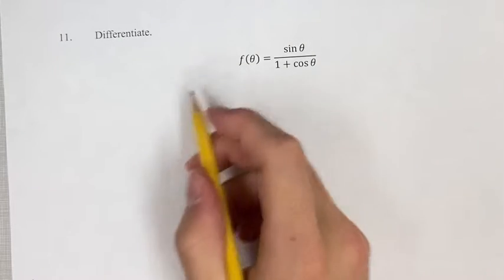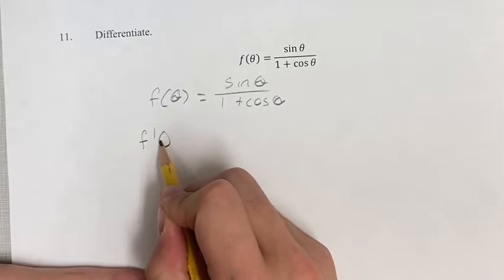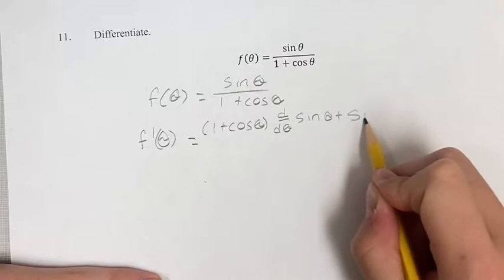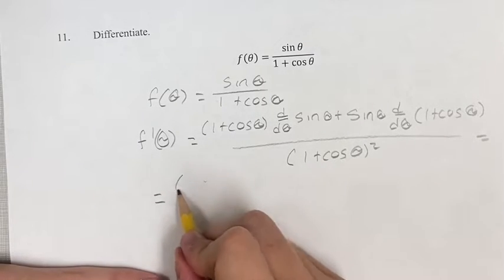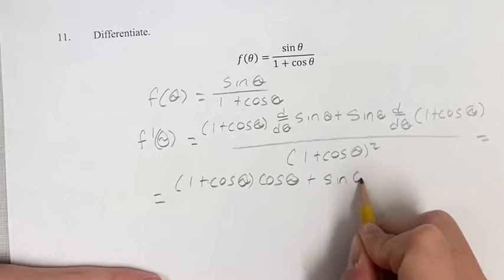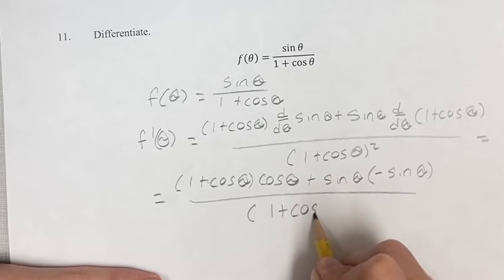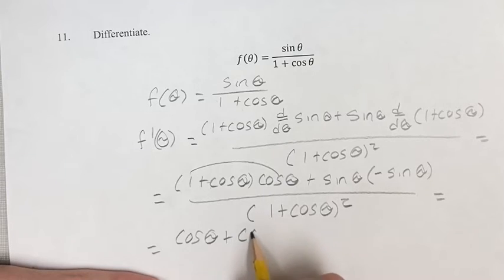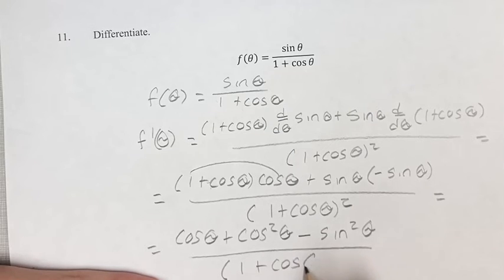11. Differentiate. f(θ)=sin⁡θ/(1+cos⁡θ)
11. Differentiate.

f(θ)=sin⁡θ/(1+cos⁡θ)

Calculus: Early Transcendentals
Chapter 3: Differentiation Rules
Section 3.3: Trigonometric Derivatives
Problem 11